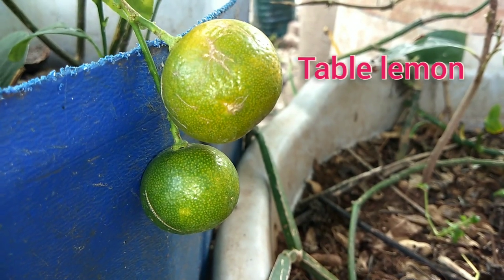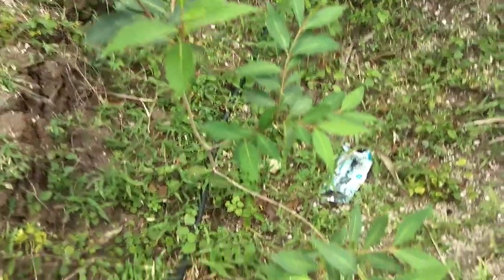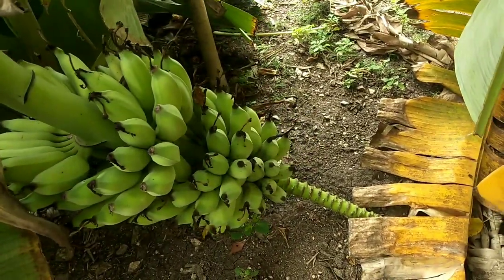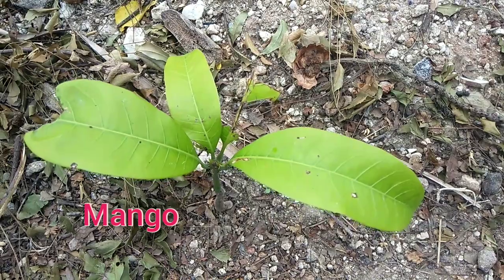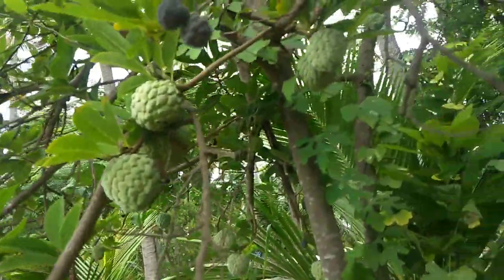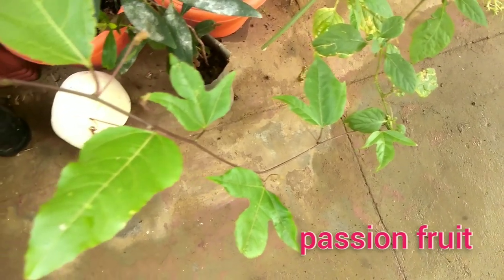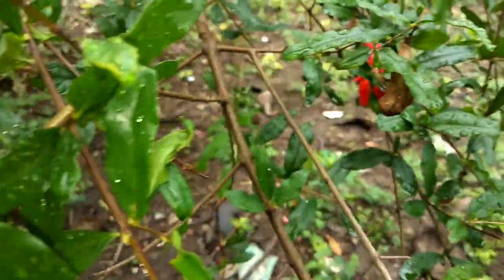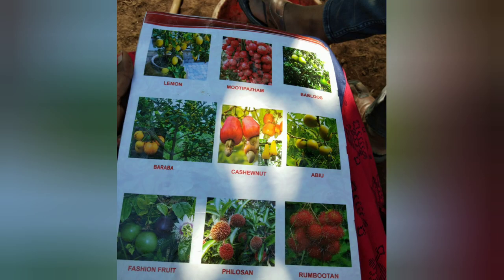Amma veetu thottam /Backyard garden/அம்மா வீட்டு பழமர தோட்டத்தை சுத்தி பார்கலாம் வாங்க/way to green